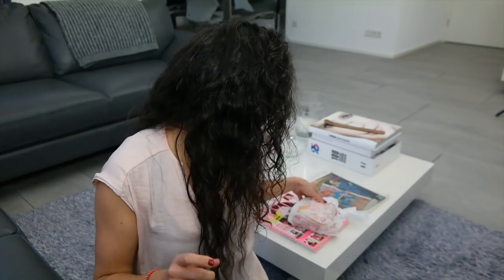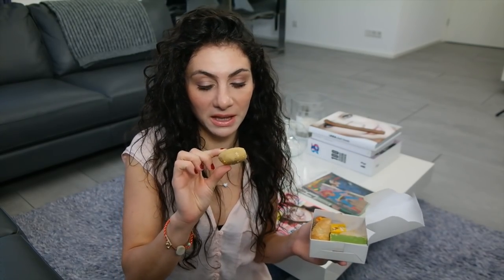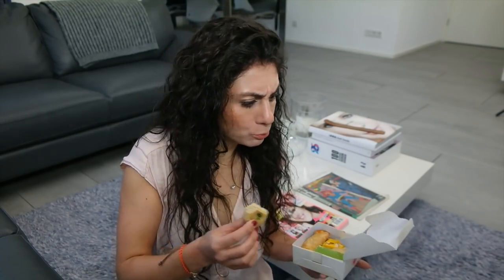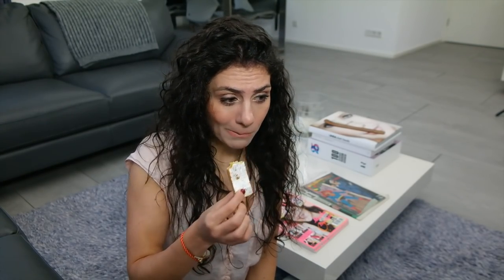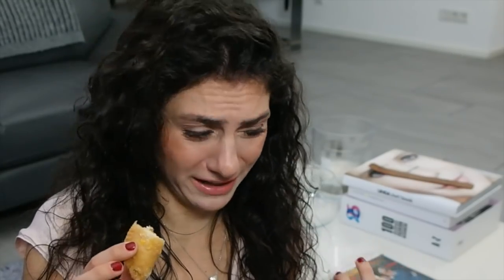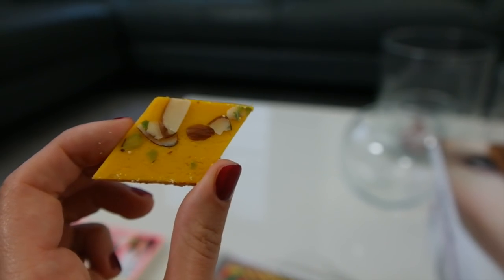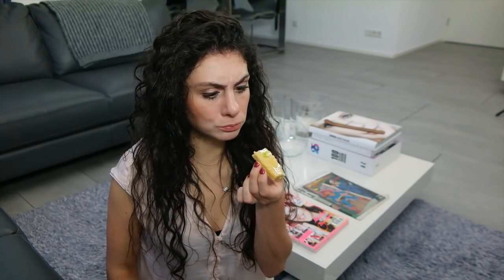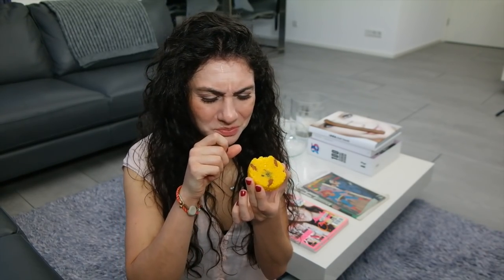TRYING INDIAN CANDY PART 2 | ENTERPRISEME TV